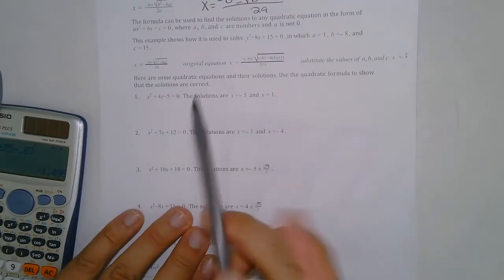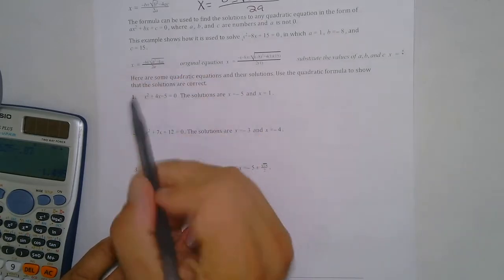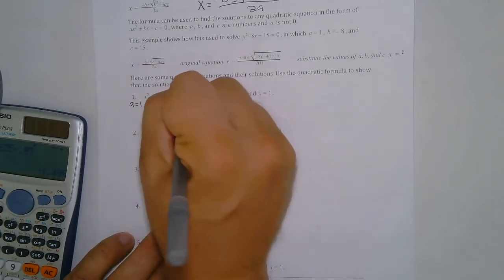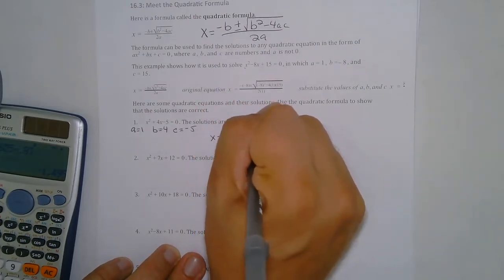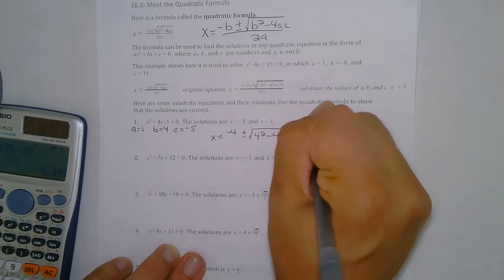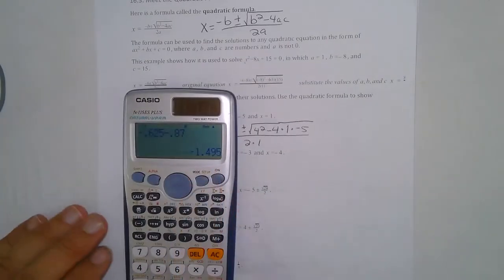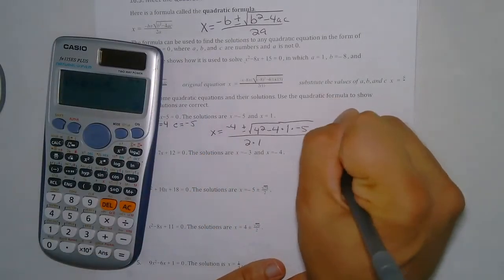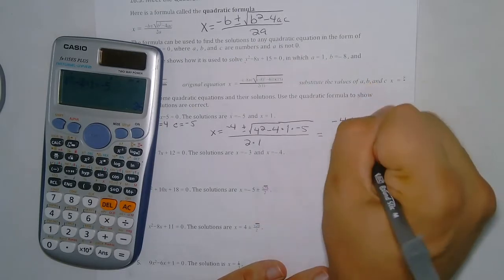16.3 The Quadratic Formula